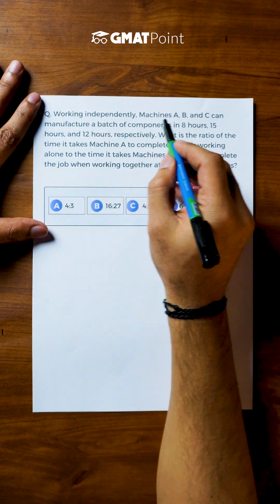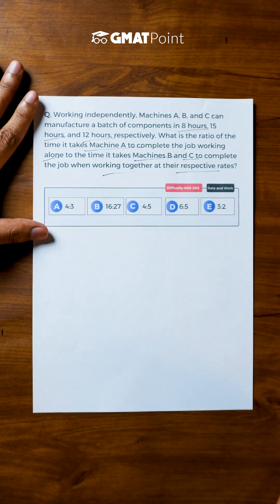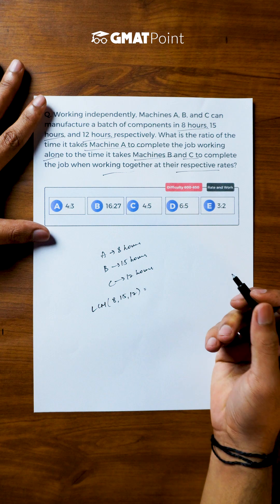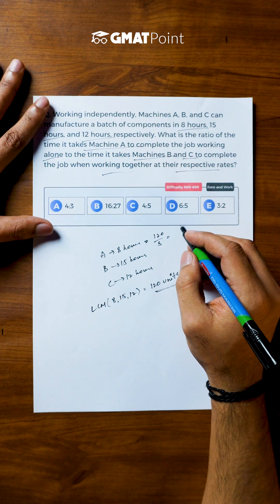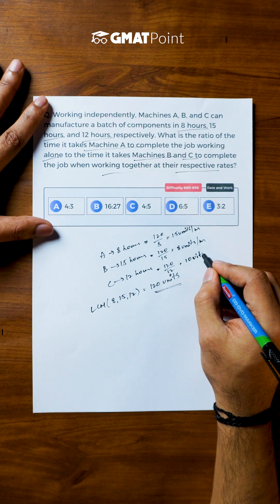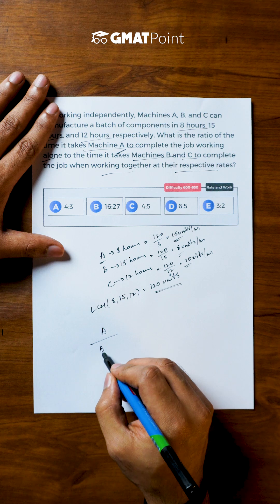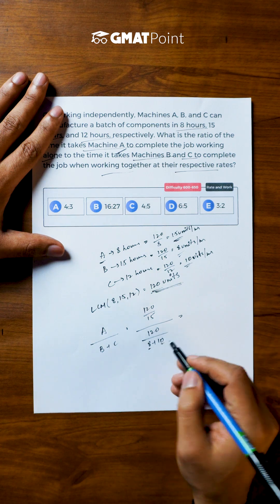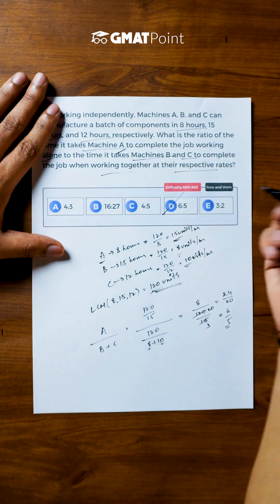pause and try to think of approach of this question